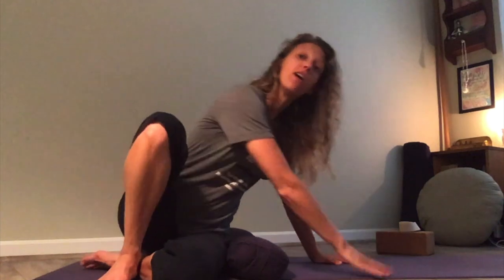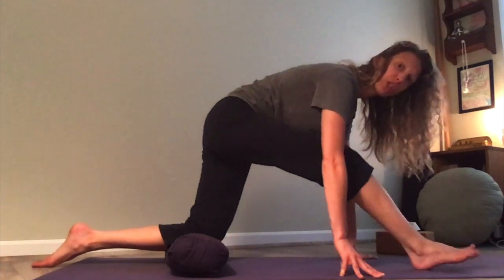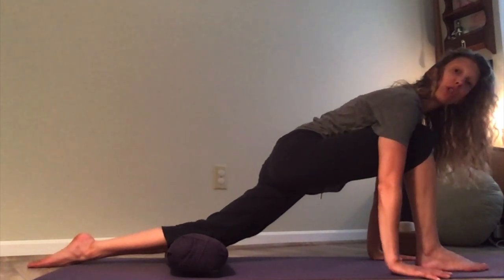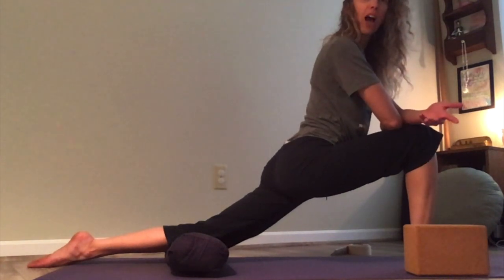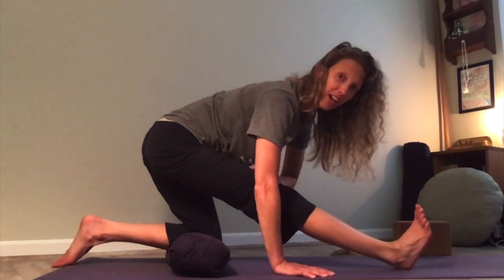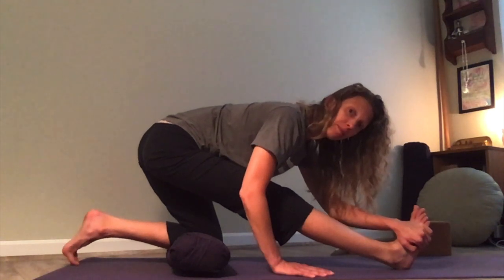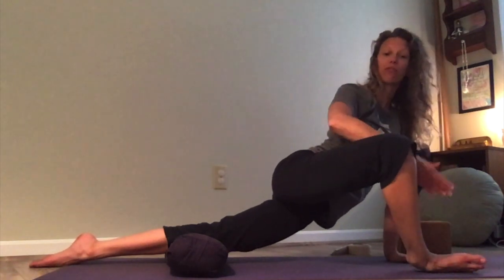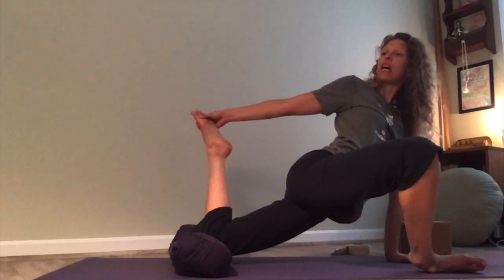Low Lunge Series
Low Lunge Series.  Raise your confidence and get to know the practice.  This vinyasa flow is used in both Gentle and Slow Flow yoga.  Great for hips, lower back, and legs.

MWB Yoga: Movement.Worship.Breath. Christ-centered yoga. Christmas. Scripture. Meditation. Devotion. Daily Practice. Call to action.

For more information about MWB Yoga meditations or practices, please

Shalom